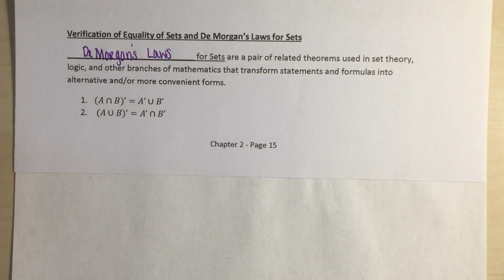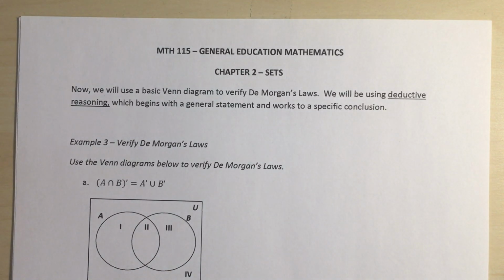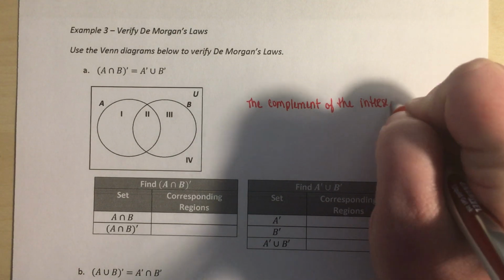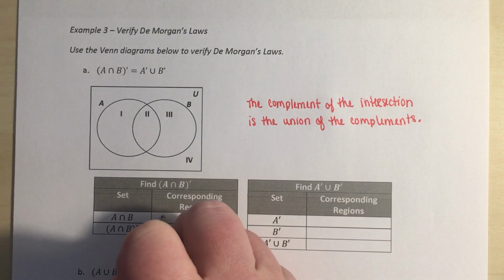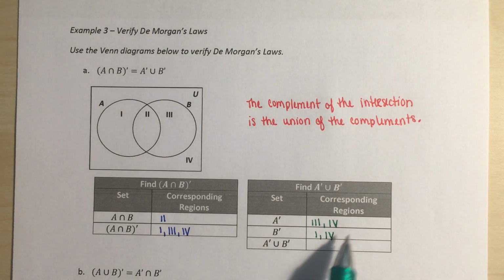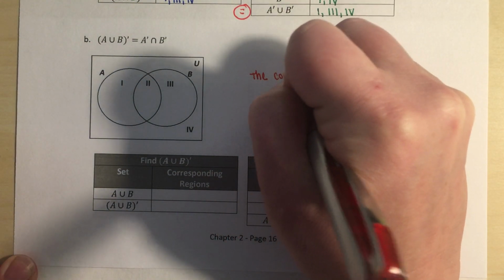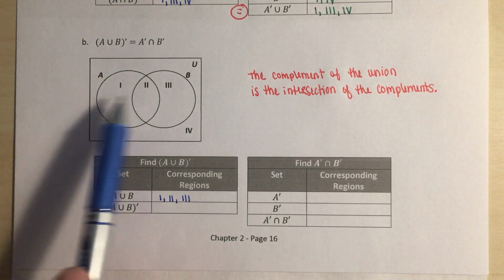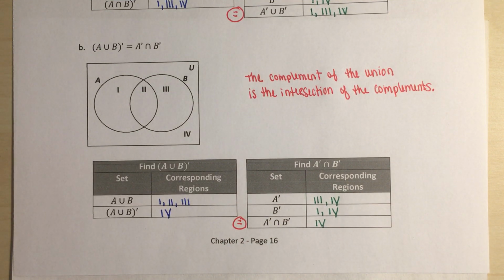Math 115 - Section 2.4: Venn Diagrams of 3 Sets & Verification of Equality - DeMorgan's Laws